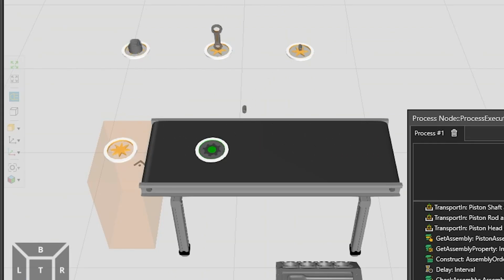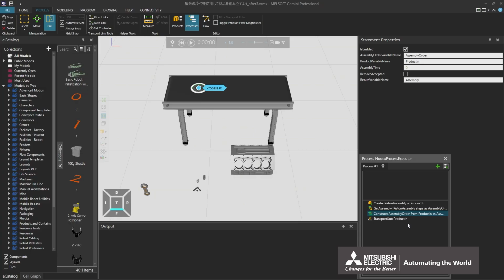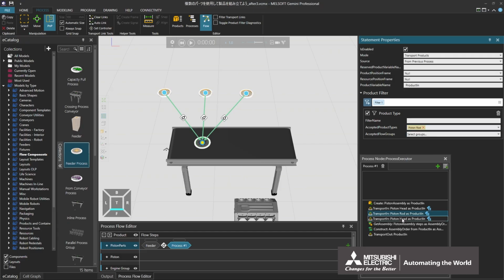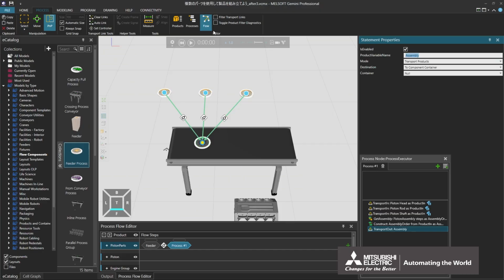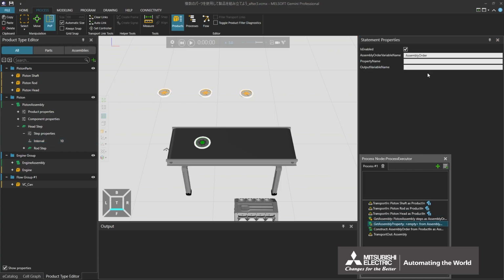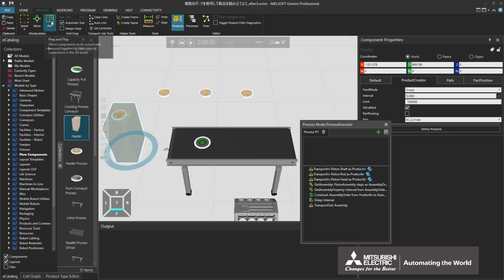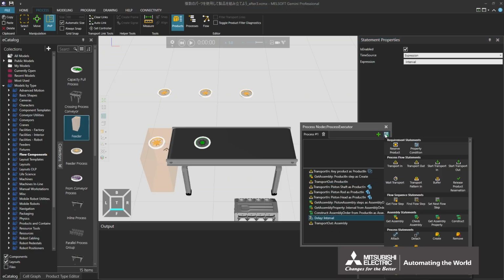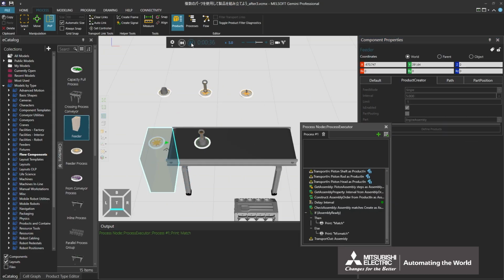Let's assemble a product using multiple parts (3/3)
[Process Modeling]
How to assemble a product using the parts that flow through the process with the "Construct" statement.